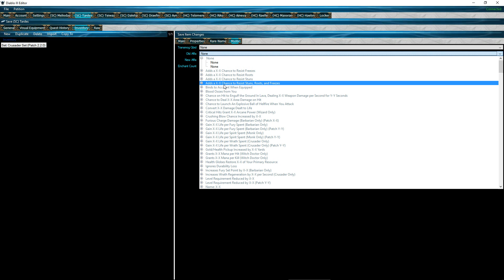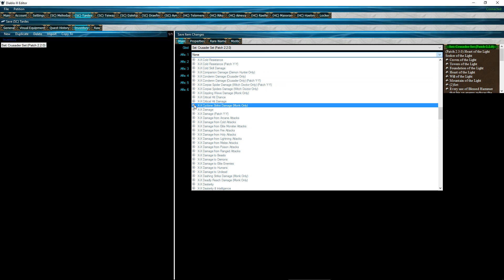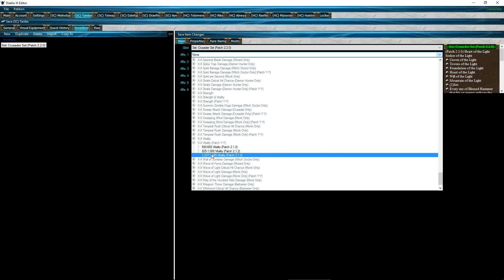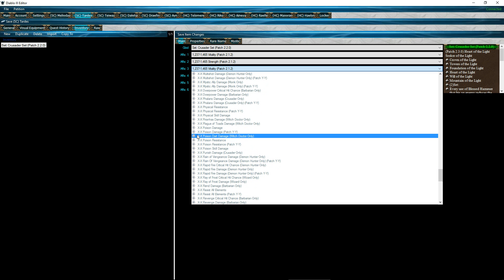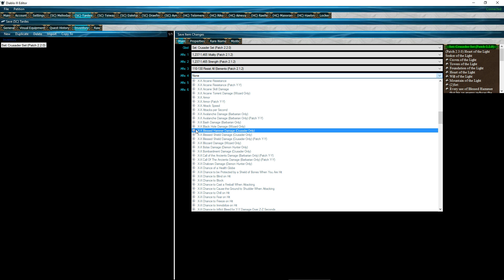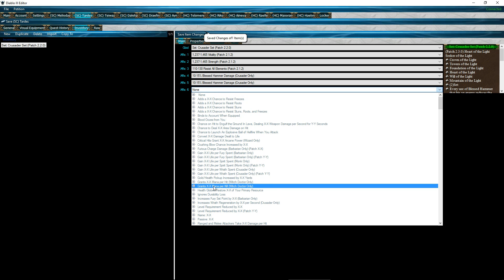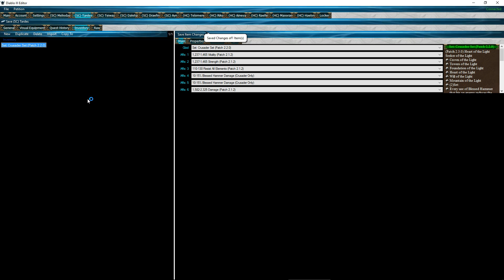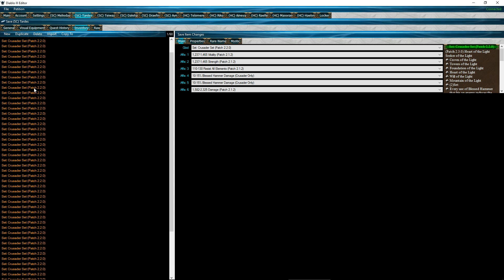D3 save editor- How to make armor with the editor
Simple tutorial showing how to make armor.